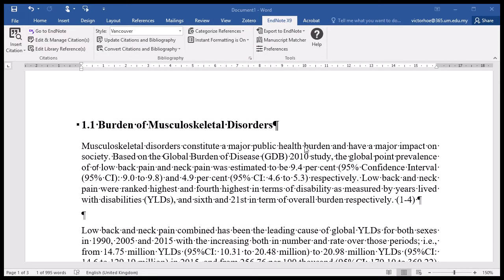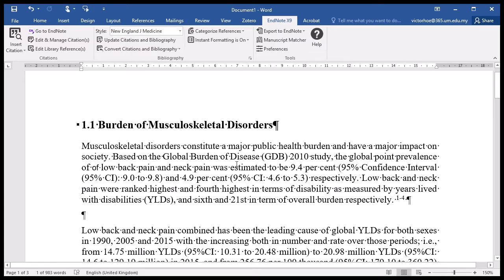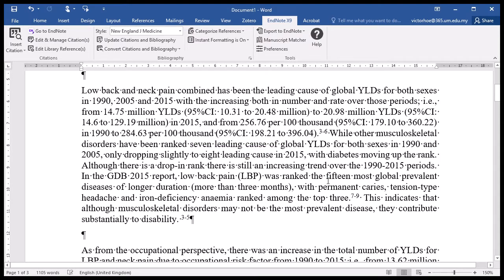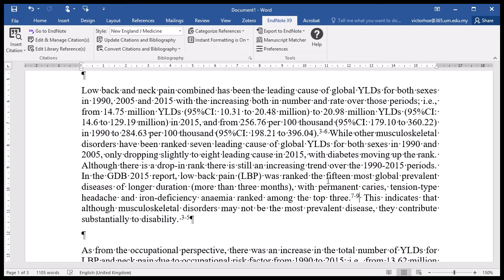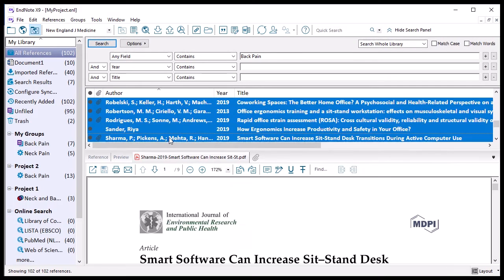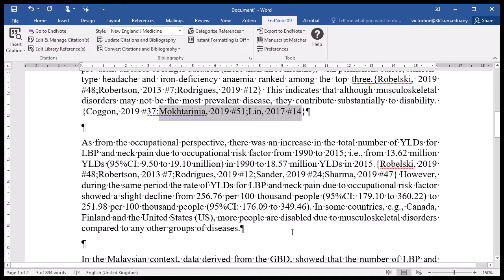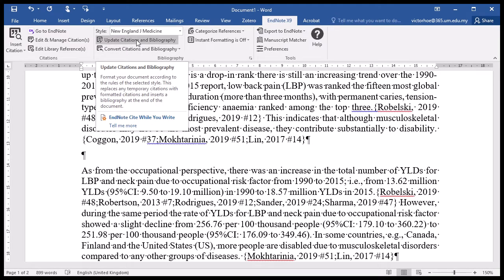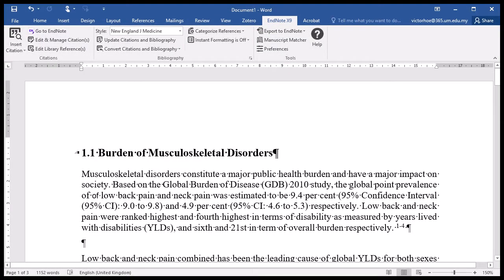ENX9 16 Understanding Instant Formatting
The EndNoteX9 YouTube Series is a companion to the Brief Guide to Using EndNote X9 The aim of the book is to provide an introduction and a brief guide to students and researchers on the use of the bibliography software EndNote X9. This book forms a self-explanatory guide on the basic featured of EndNoteX9 that are useful for any students and researchers intending to cite articles or book in their reports, thesis or articles.

EndNoteX9 is a bibliographic software that is used to store and manage references. It is a database for references store as Endnote Libraries. The software allows you to import and organise references into groups to easily manage many projects using the same library. The references could then be used as you write your paper or thesis, and create your bibliography in the style of your choice. References can be imported from databases such as PubMed MEDLINE, OVID MEDLINE, CINAHL and ScienceDirect. EndNote works with Microsoft Word, OpenOffice.org Writer, Wolfram Mathmaticva, and Apple Pages.